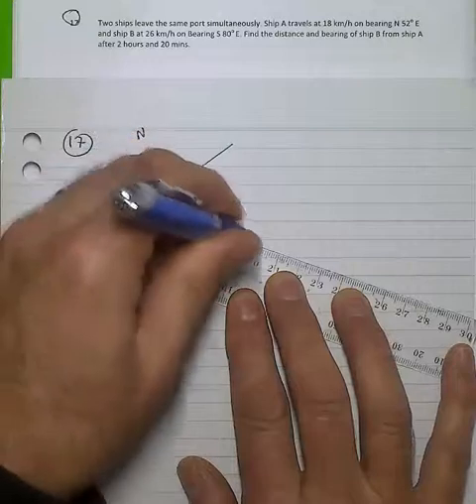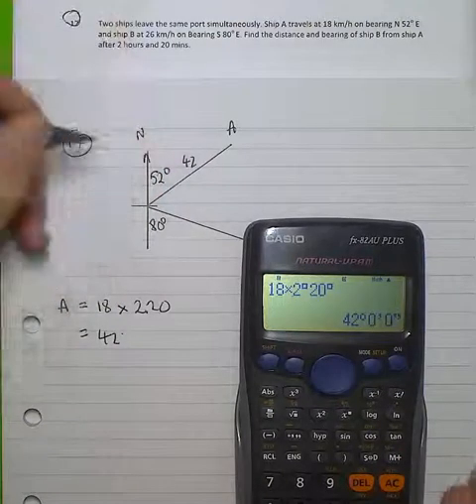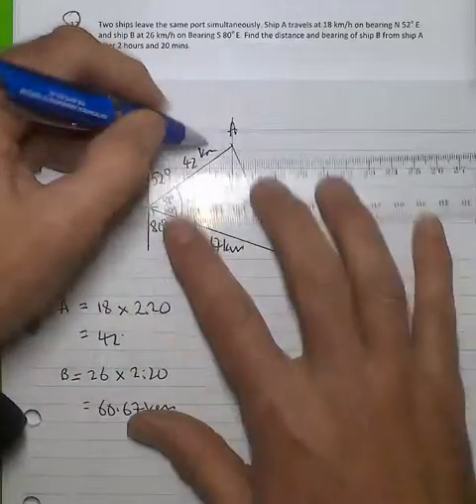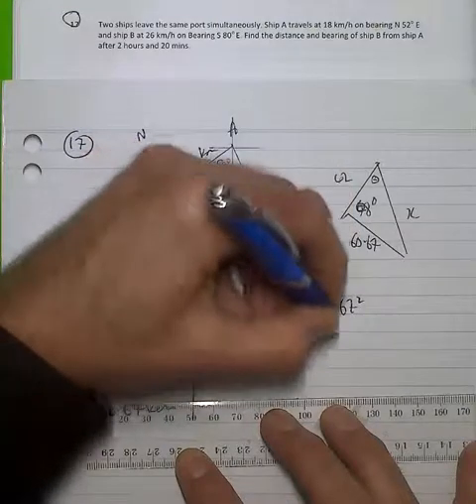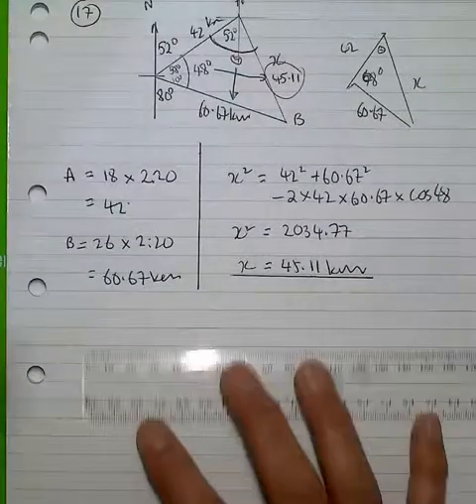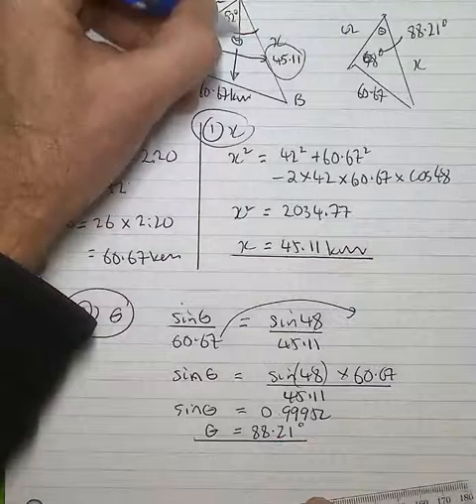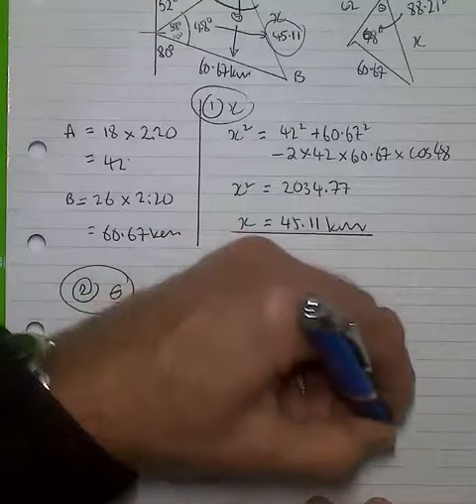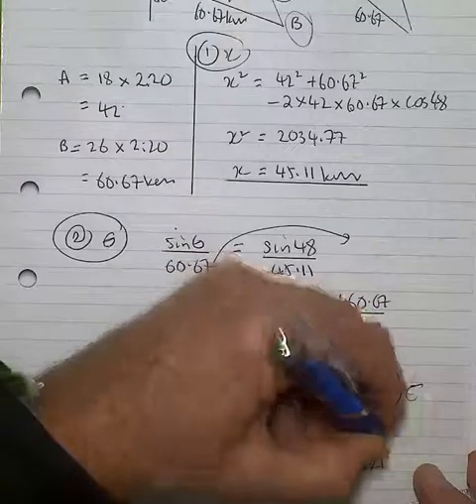TRIG Set 2 17